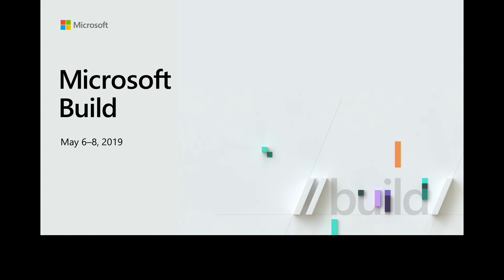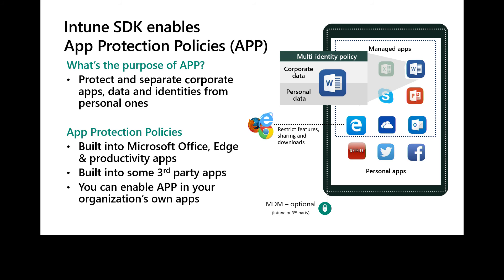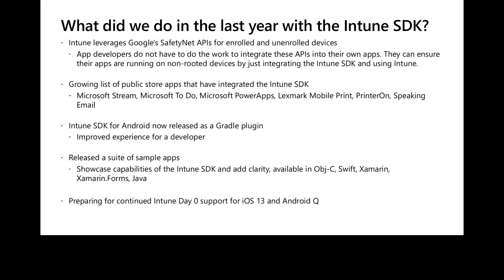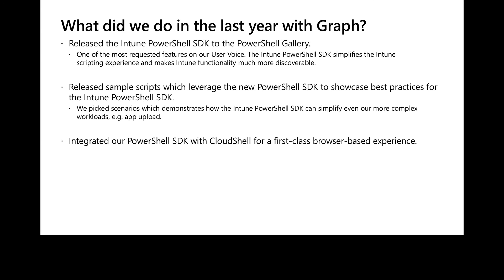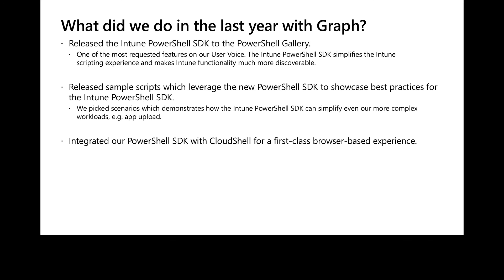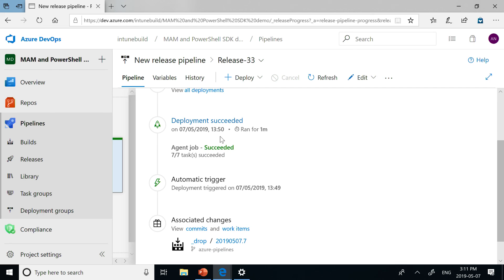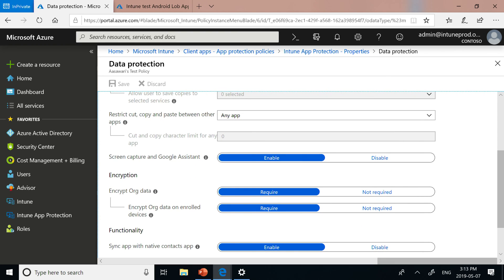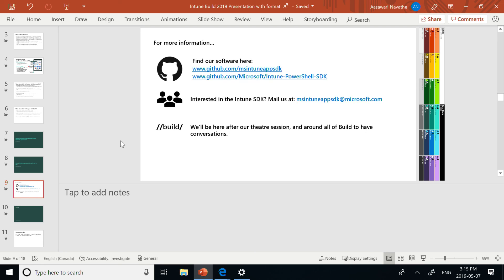How to protect and deploy business apps on mobile devices with the Microsoft Intune - THR2017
The Microsoft Intune SDK supports natively built apps, Xamarin based and Cordova apps (with the app wrapping tool). Our developer tools are publicly available and when used, enable the protection of organizational data within enterprise apps. The Intune PowerShell Module simplifies the automation of tasks, such as the deployment of enterprise apps to help with testing or in your own continuous deployment pipeline. Get the latest updates and resources (including a suite of sample apps) to join the fast growing ecosystem of line of business and partner apps protected by Microsoft Intune.